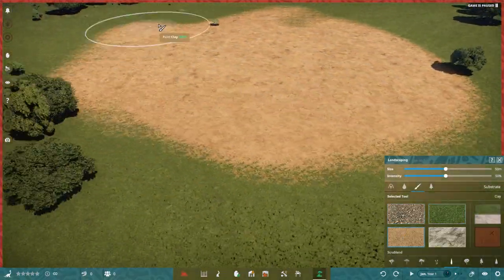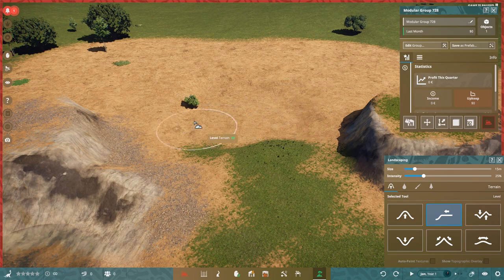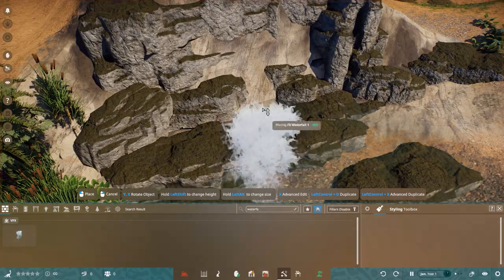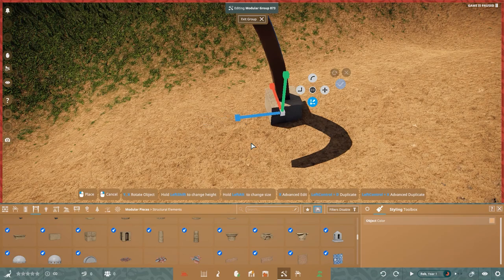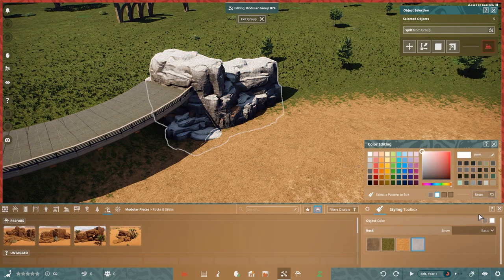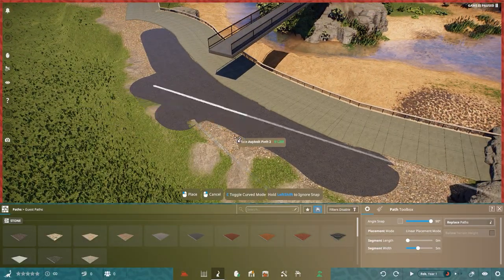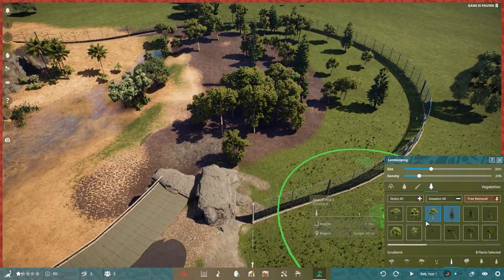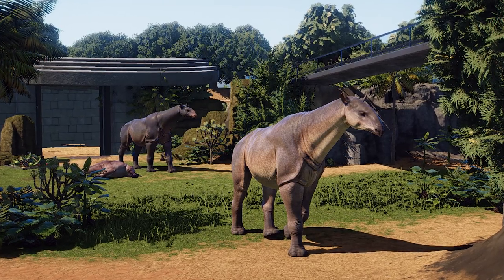Modern Paraceratherium Habitat Idea - Prehistoric Kingdom Speedbuild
In this "Prehistoric Kingdom" speedbuild video, watch as the creator designs a modern habitat for the Paraceratherium, a prehistoric mammal known for its size and horned appearance. Follow along as the creator carefully selects and places various elements, including foliage, water features, and terrain modifications, to create a realistic environment for the creature. This video offers an entertaining and educational look at the creative process behind designing a habitat in a simulation game. If you're a fan of "Prehistoric Kingdom" or looking for inspiration for your own habitat designs, this video is a must-watch!

Epedemic Music Sound.
Specs:
i9 10850k
RTX 2080Ti
64GB DDR4